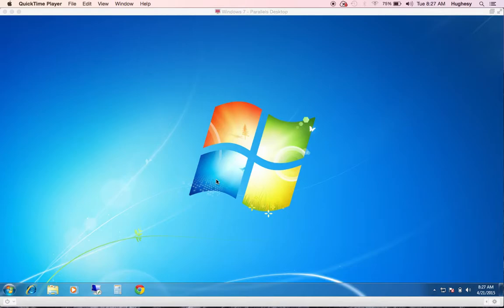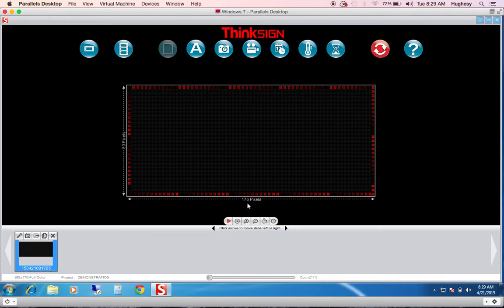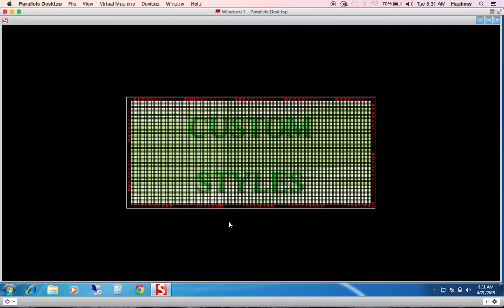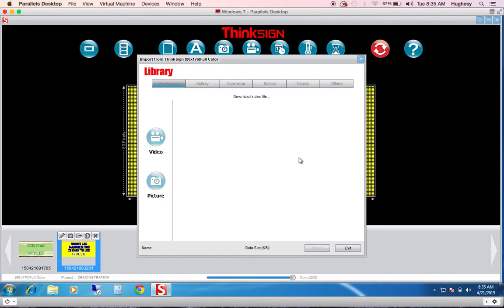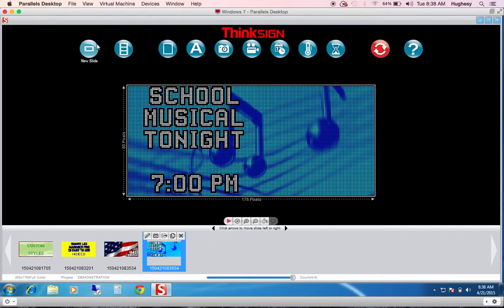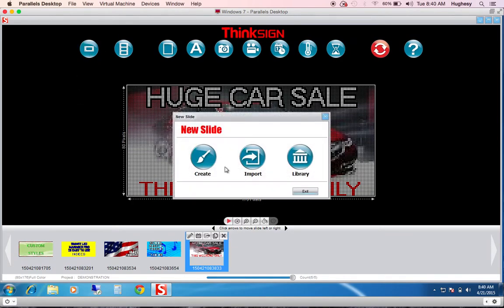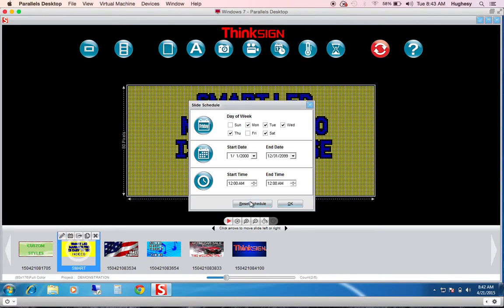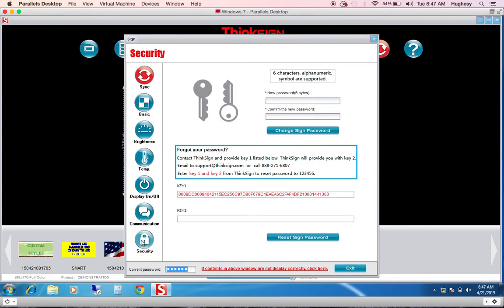Smart LED Manager Pro Training Video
This instructional video will walk you through how to use our LED Software step-by-step.